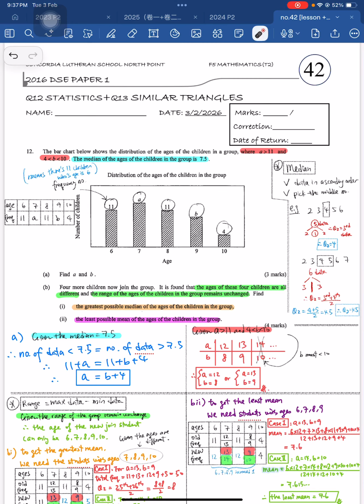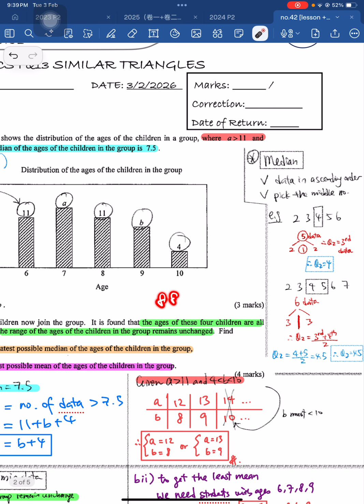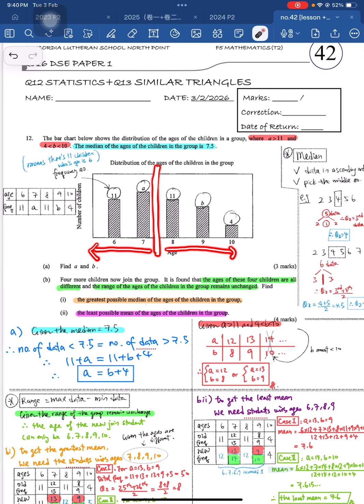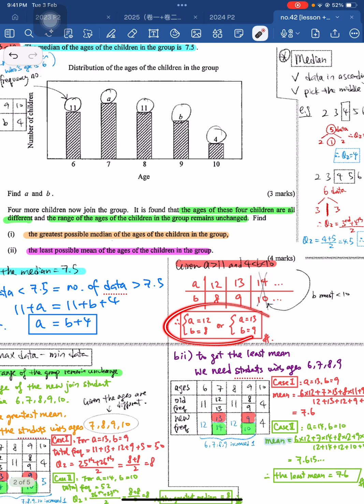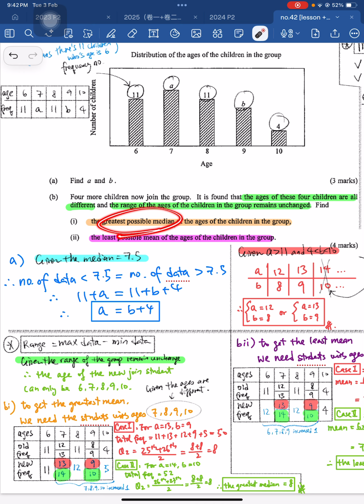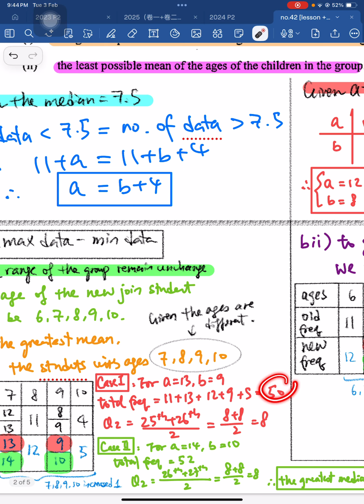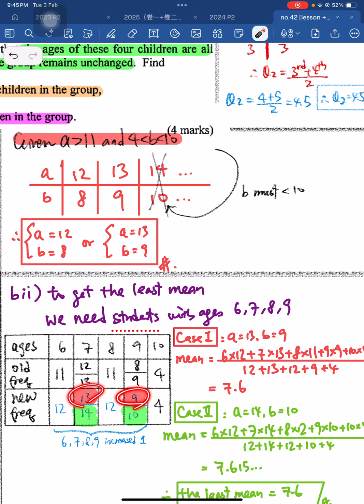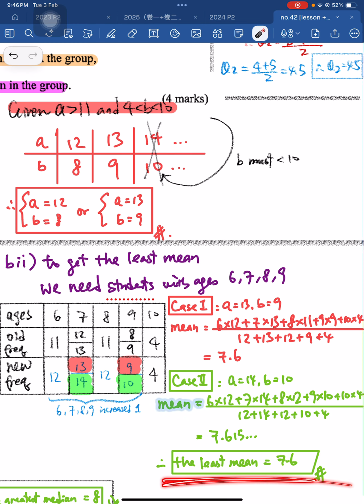2016 dse paper1 q12 statistics